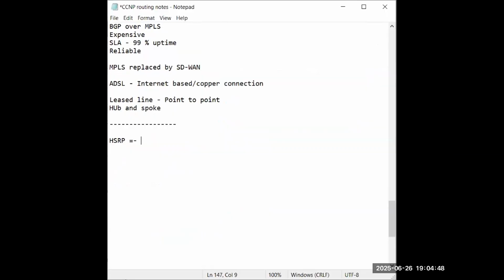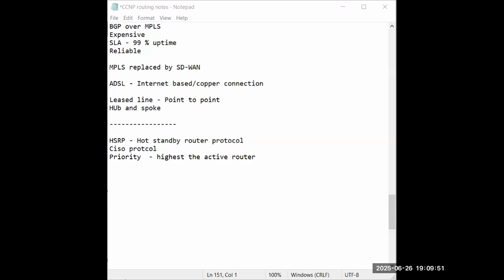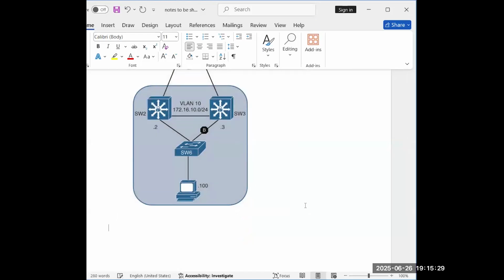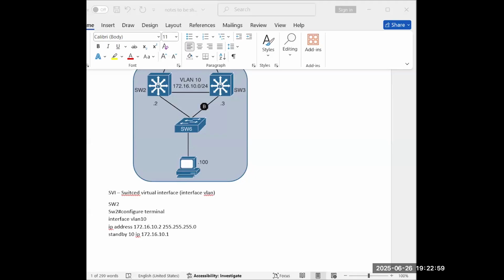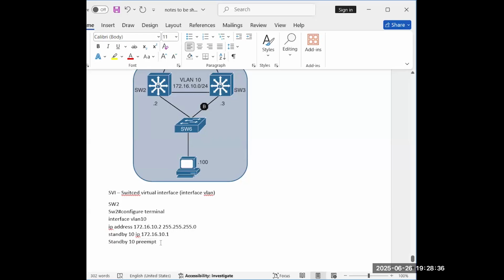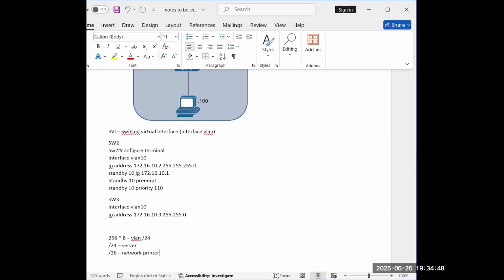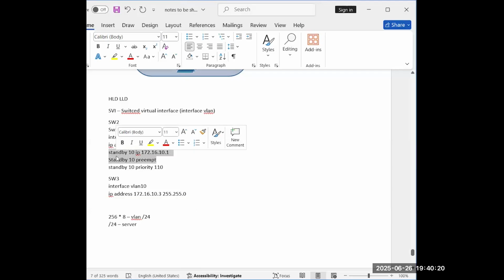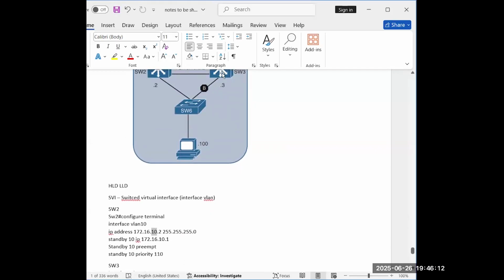MPLS Replaced by SD WAN in CCNP Full Concept Explained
In this video, we’ll explore how SD-WAN technology is transforming traditional MPLS networks in modern enterprise infrastructures. You’ll understand the key differences, benefits, and real-time applications of SD-WAN, and how this change impacts CCNP-level networking concepts.

🔍 What You’ll Learn:
✅ What is MPLS and why it was widely used
✅ Why SD-WAN is replacing MPLS in today’s networks
✅ MPLS vs SD-WAN – Key comparisons
✅ Real-world use cases in enterprise networks
✅ CCNP exam relevance and configuration overview

💡 Perfect For:
CCNP and CCNA learners
Networking professionals
IT students and engineers
Anyone interested in network automation and WAN technologies

🎓 Top Career-Focused Courses:
🔹 Data science course in Thiruvanmiyur Chennai.
🔹 Data Analytics course with placement in Thiruvanmiyur Chennai.
🔹 Best Full stack developer course in Thiruvanmiyur Chennai.
🔹 Cloud Computing course with certification in Thiruvanmiyur Chennai.
🔹 Best training institute for Software Testing in Thiruvanmiyur Chennai.
🔹 Best Institute with Guaranteed placement in Thiruvanmiyur Chennai.